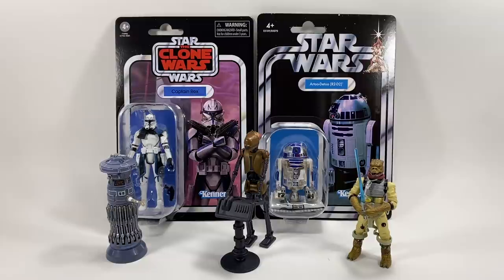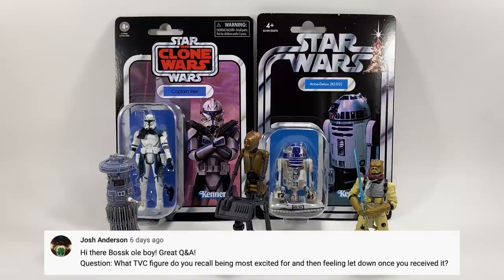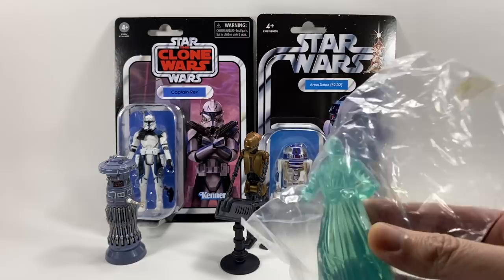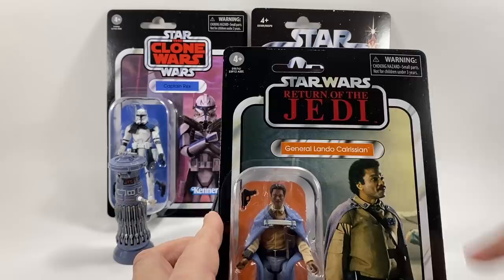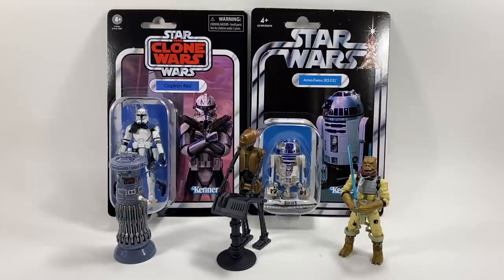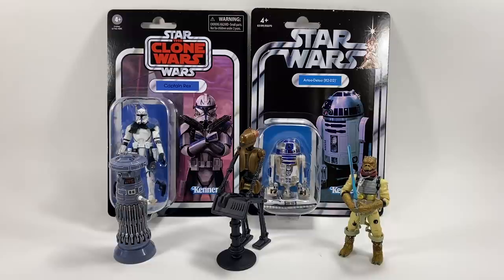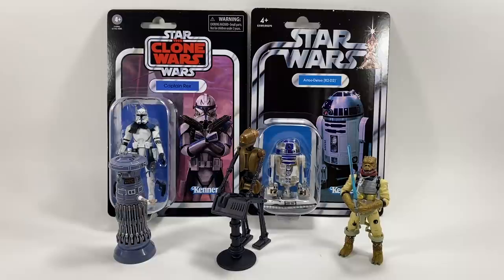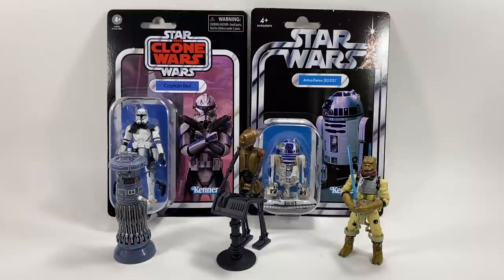Will Hasbro Re-release Every Vintage Collection Figure? Worst Vintage Star Wars Figure - Ask Bossk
Hi Star Wars collectors, welcome to episode 67 of Ask Bossk's Bounty.
Loads of great questions again this week including: Will Hasbro rerelease all of the Vintage Collection figures? Which vintage Star Wars figure do I not like that everyone else does. Vintage Collection Darth Plagueis? Will Hasbro finish the 96? Will we get more Clone Wars figures in the Vintage Collection? Will Cara Dune Figures go up in value now Gina Carano has been fired by Lucasfilm?

Want to send some FAN MAIL? address below:
Bossk's Bounty
Worthing
BN12 9EW